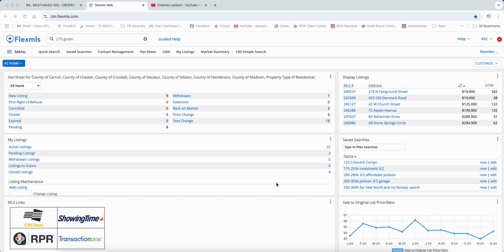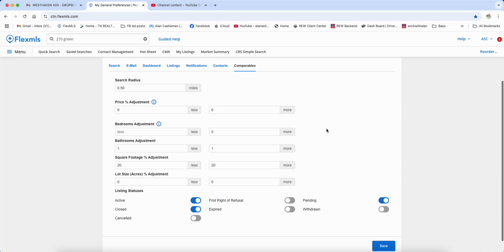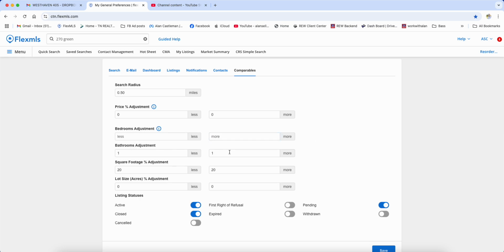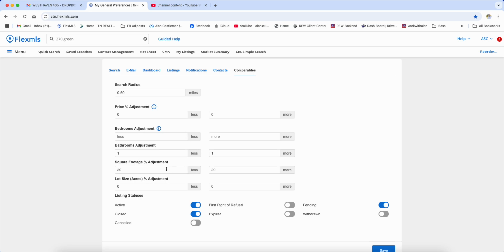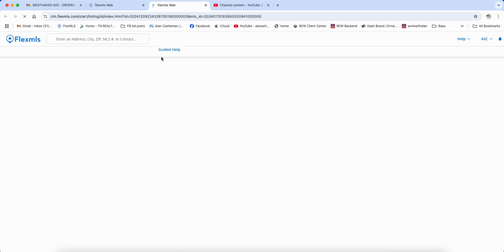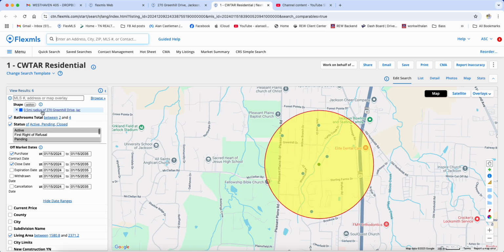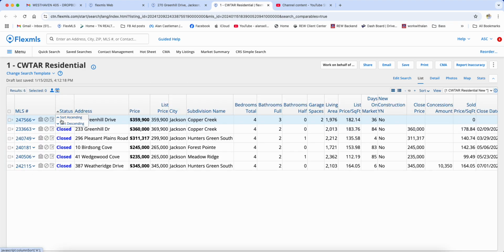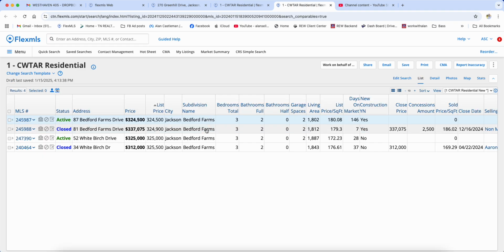Flex Facts - Search Comparables in Flex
How to set up Flex to give you one-click simple and easy comparables for any property.